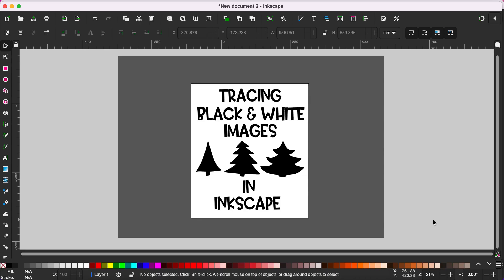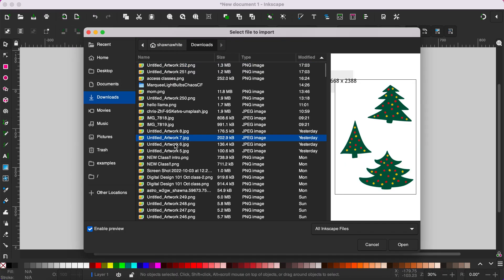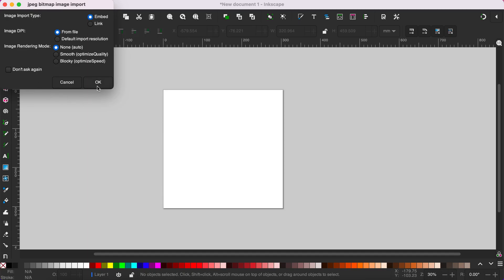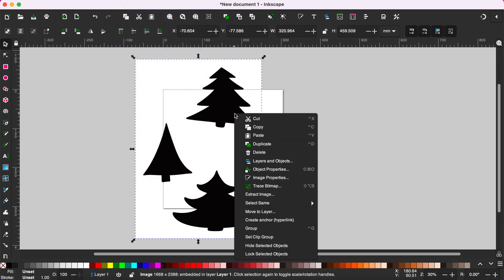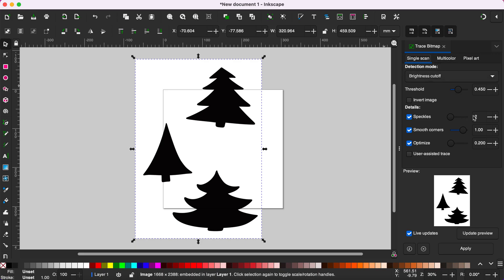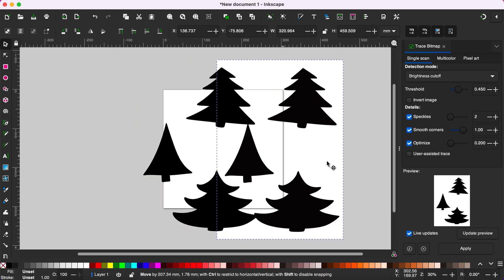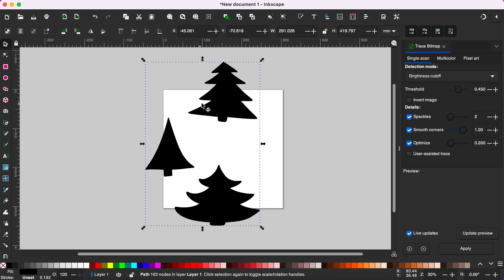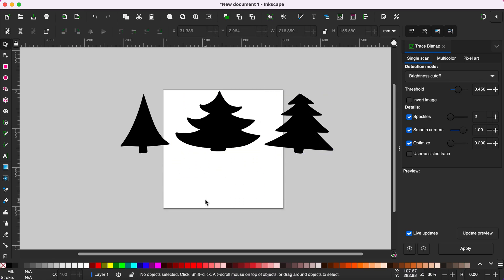Tracing In Inkscape Using Black and White Images Or Photos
This is a quick video that will show you how to trace black and white images or photos using the Inkscape software.